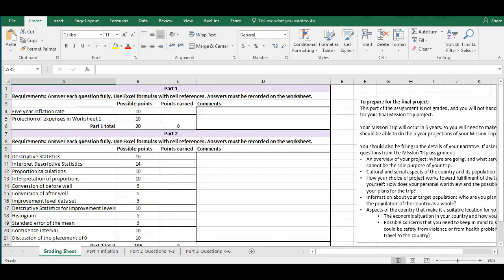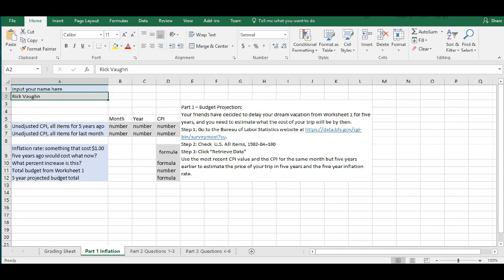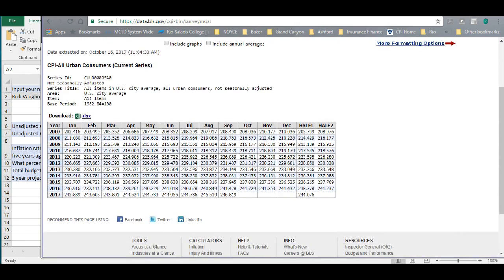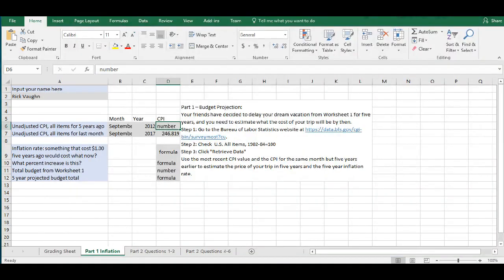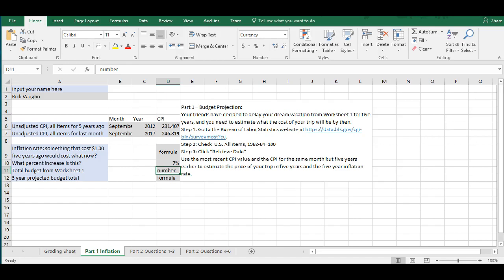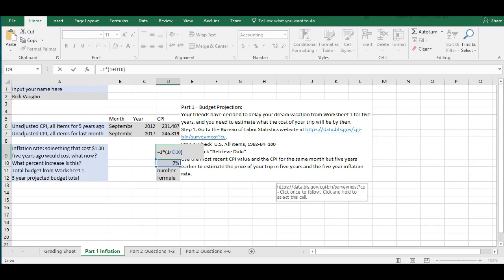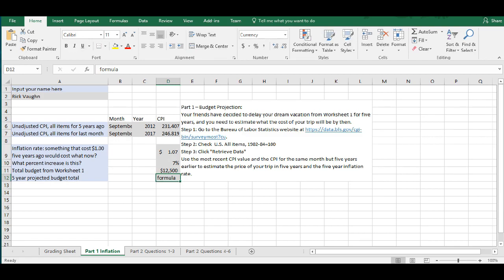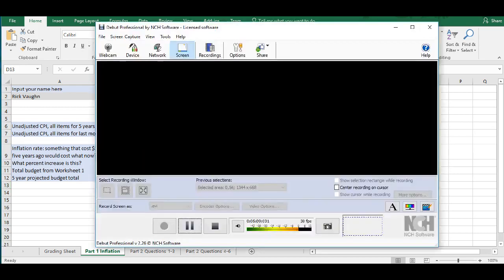GCU MAT144 Worksheet 2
Inflation